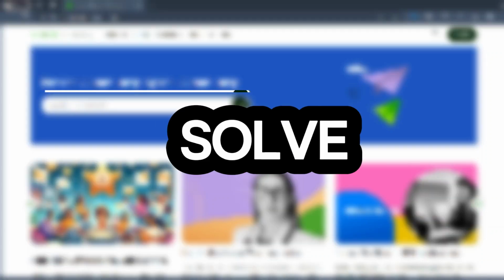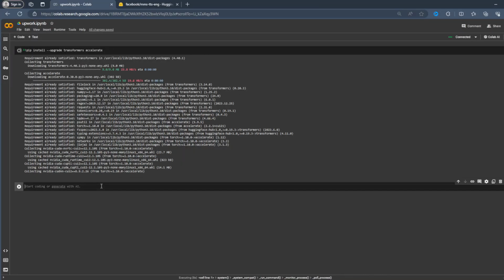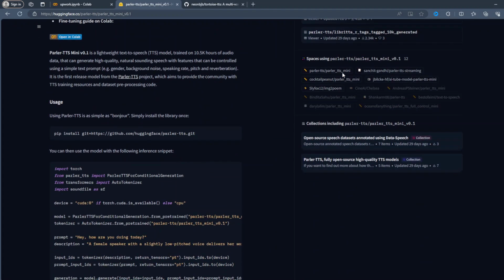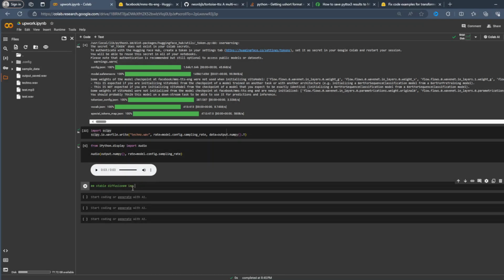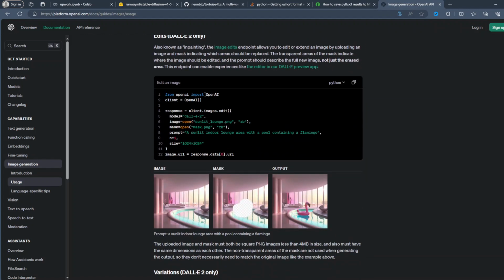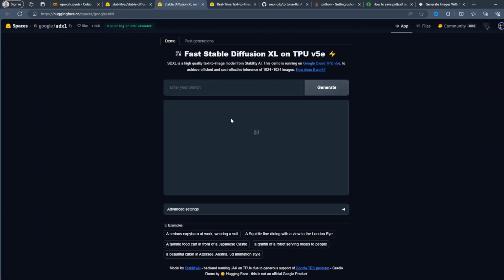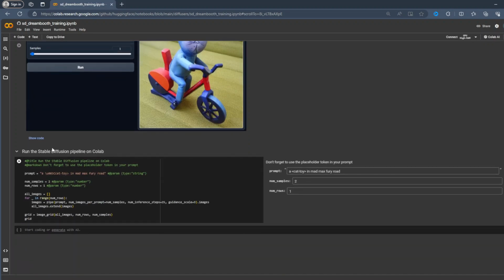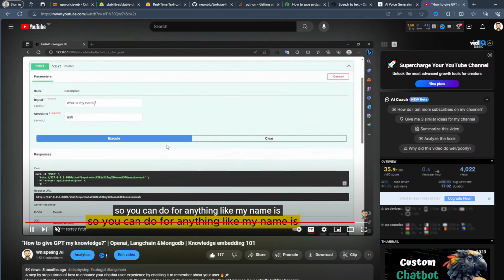Hugging Face + Langchain+ Upwork | How to Solve Real World AI Job in UPWORK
Learn how to use Hugging Face, and get access to 200k+ AI models while building in Langchain for FREE.

In this video lets see how to leverage your knowledge to do some real world job that actually pays you money rather watching project.

Here we will see how to solve the AI job posted on the upwork and try solving it on our own. It contains problem from stable diffusion, Large language model and chatbot creation using text to text generation model like llama3, grok, mistral, text to image generation model like control net , stable diffusion, speech to text model like whisper and many more.

⏱️ Timestamps
0:00 Intro
0:11 Problem 1 (Custom text to speech)
4:57 Image  generation using OPENAI
9:08 AI photo generation using Custom image
10:33 Voice chatbot using Openai
11:39 Ai Chatbot code using Openai or gemini assistant.